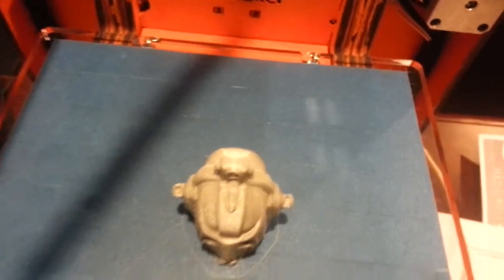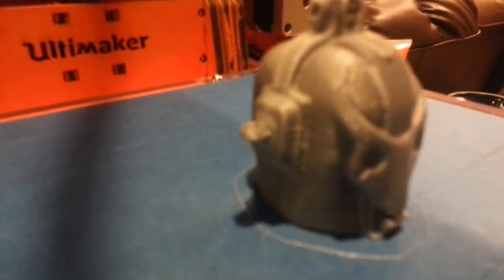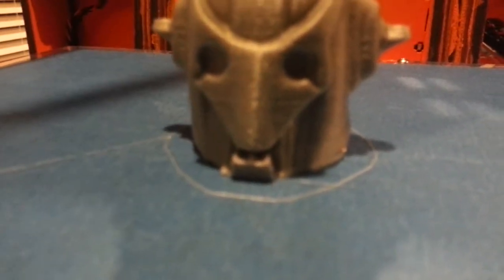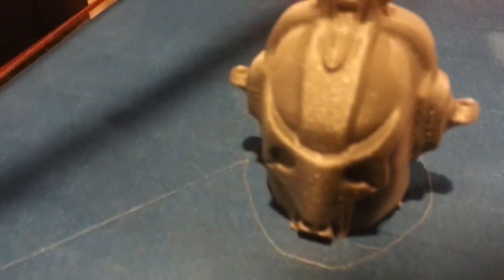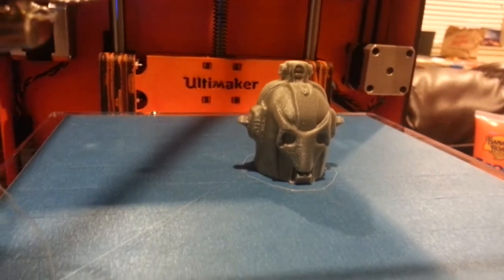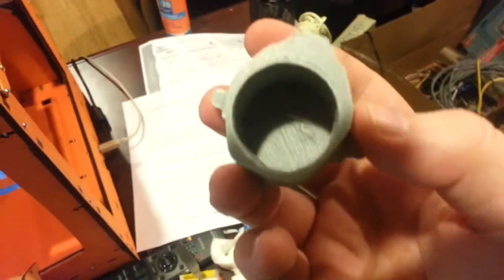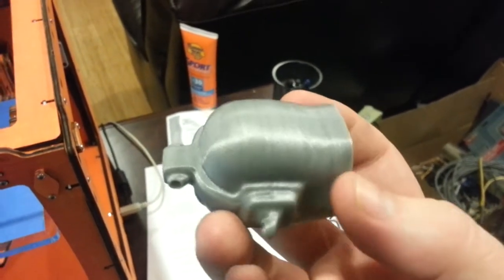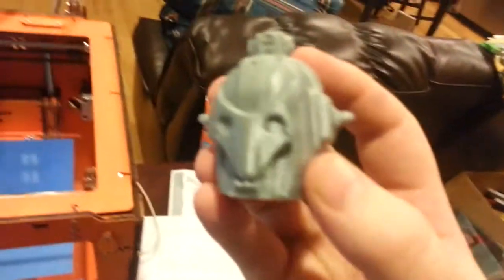Impressive print quality!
End of day one with my Ultimaker, and this is the print quality I am getting!  WOW!